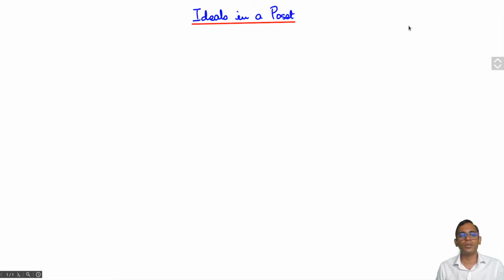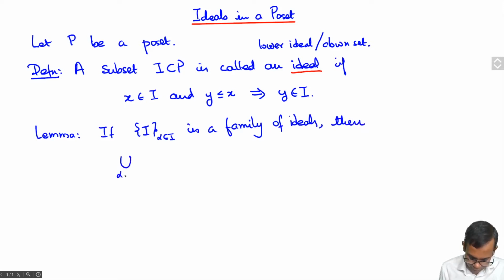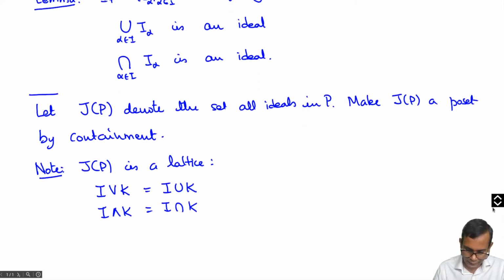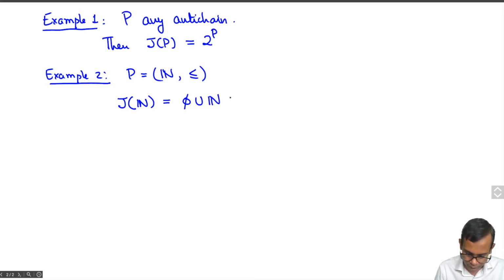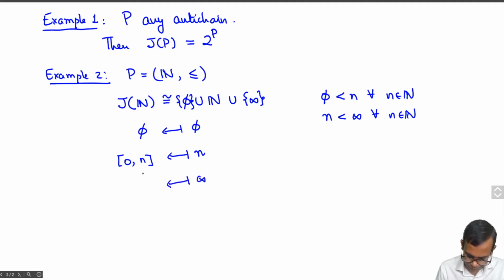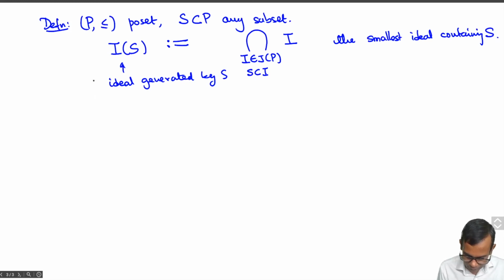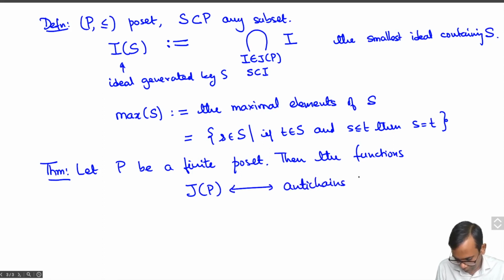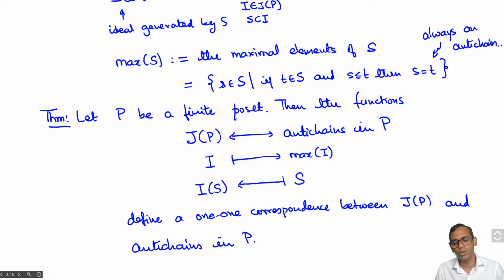Ideals in a Poset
order ideals, lattice of order ideals